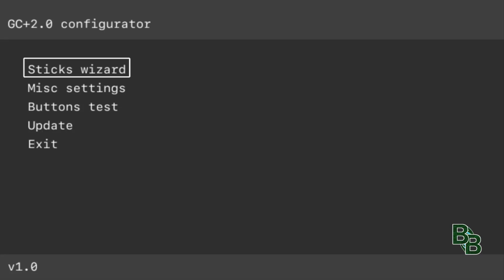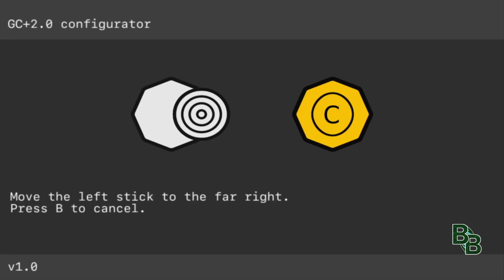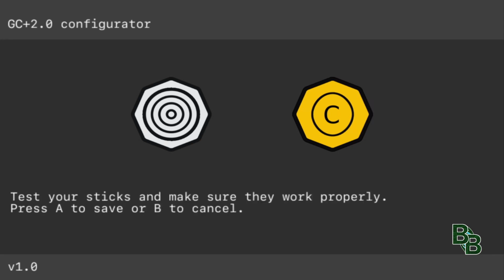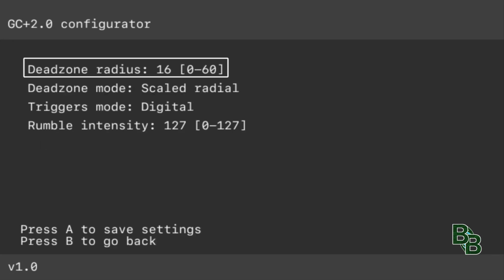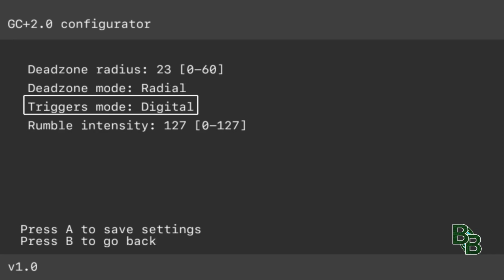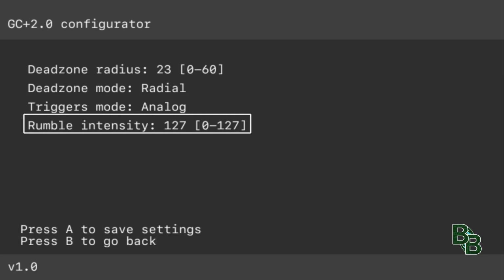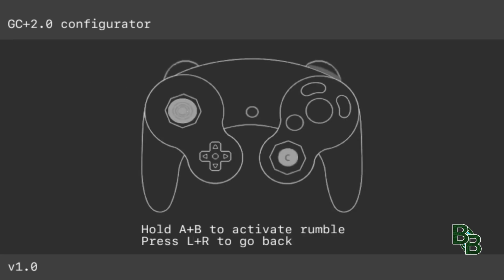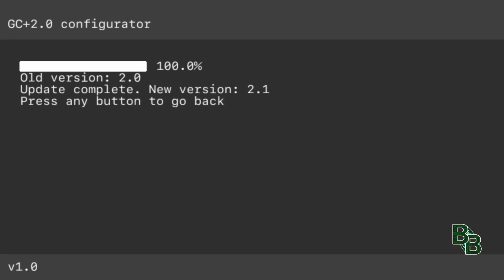GC+2.0 configurator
Quick video to showcase the configurator homebrew for GC+2.0.